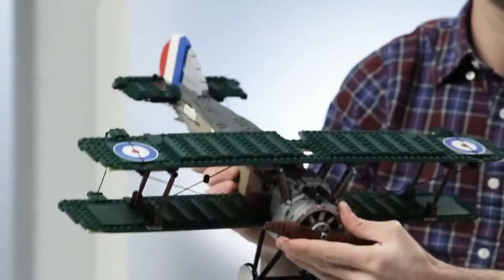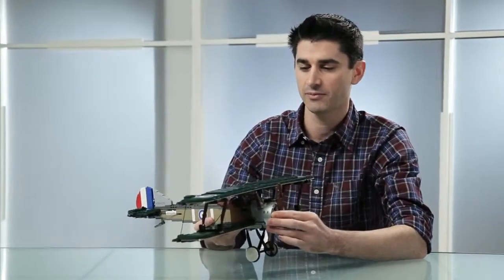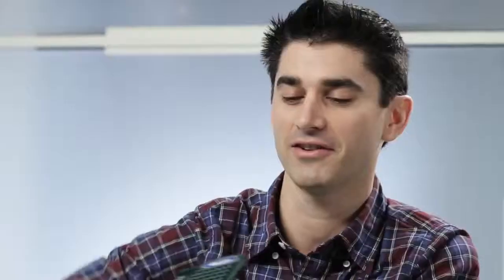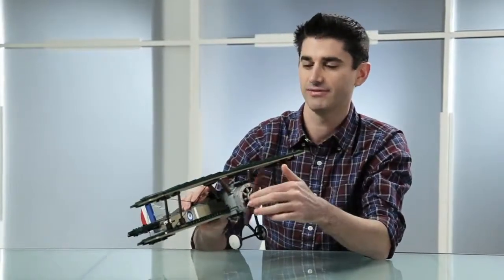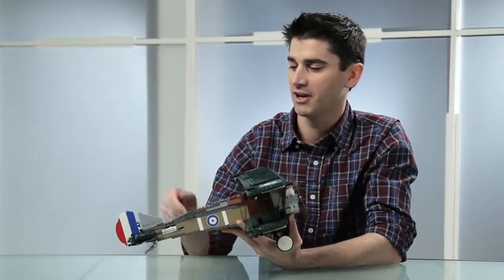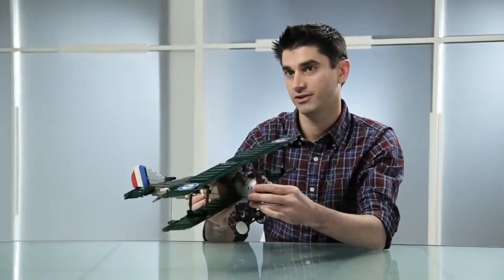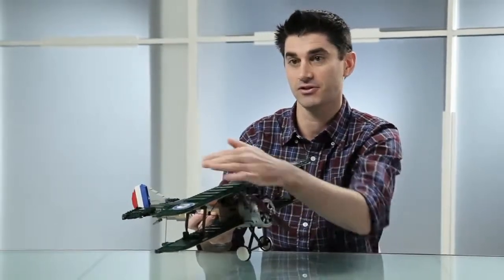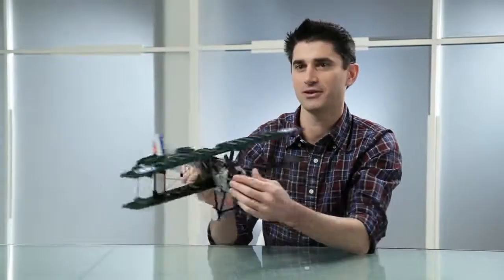LEGO® 10226 Sopwith Camel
Publicado em 07/05/2012 por LEGOClubTV
Come with us as we take an exclusive look at the never before seen 10226 Sopwith Camel, the latest exclusive LEGO® set! We'll talk with Jamie, the talented LEGO® designer who brought this awesome model to life in LEGO® bricks. The Sopwith Camel set will be available directly through LEGO® beginning in June 2012 via shop.LEGO.com and at LEGO® Stores. Visit shop.LEGO.com for more details on this amazing model!

Relive a classic era of aviation history with the Sopwith Camel biplane!

Recreate your very own piece of aviation history with the historic Sopwith Camel. This is a detailed replica of one of the most recognizable British single-seat biplanes ever to have graced the skies. Features include a realistic rotating propeller and engine cylinders, hinged tail rudder, realistic tension wires, functioning wing ailerons and tail flaps that can be controlled from the cockpit -- just like the real plane! The detail doesn't stop there; this authentic model has over 880 bricks, including dark green, dark tan and metallic silver elements.